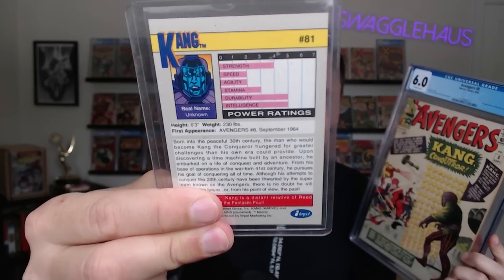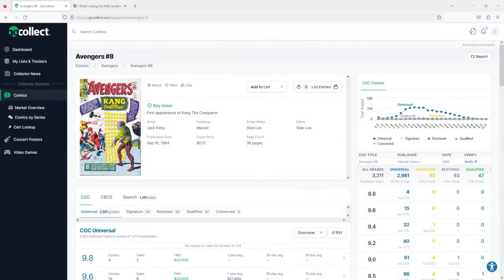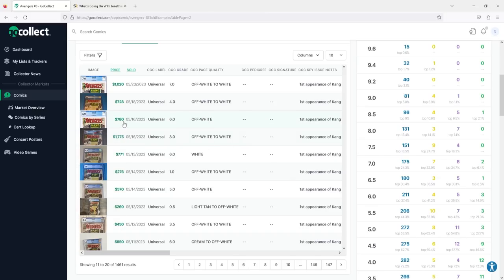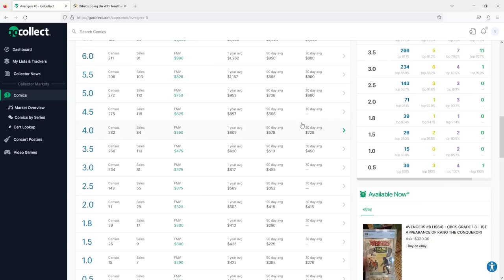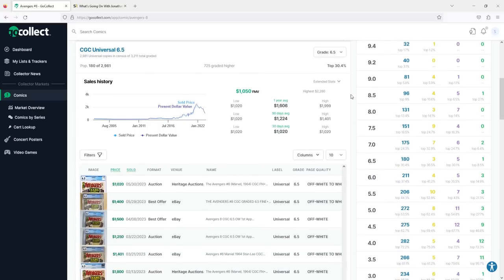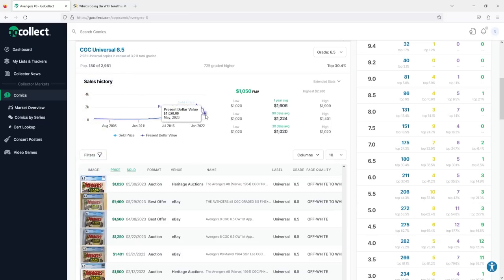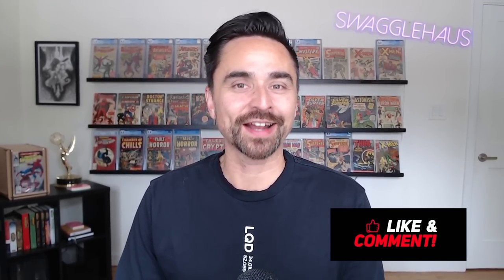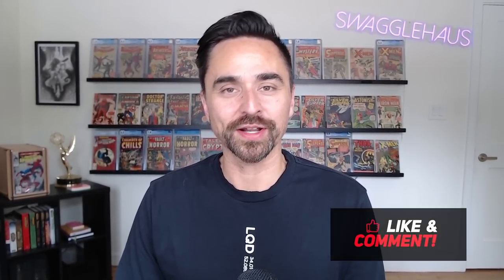Comic Collector Buys One Way Ticket To "Zero Town" With This Key! Averaging Down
In this video I share with you guys a recent comic book I bought at heritage auctions. One that is clearly going to zero town! (I mean who knows, with everything going on with Jonathan Majors and Kang that could be true) But I thought this would be a good segue into talking about the idea of "averaging down" on comic books that you believe in.